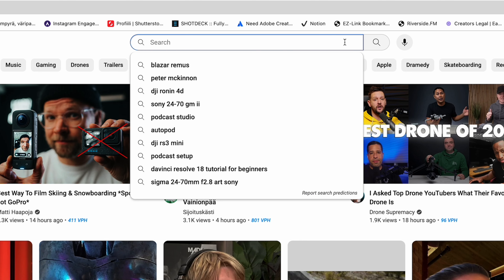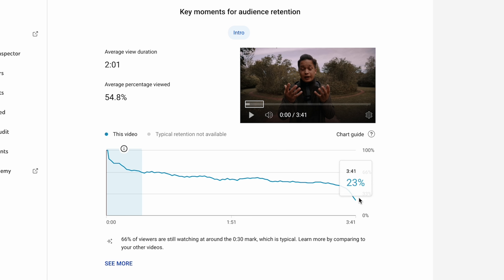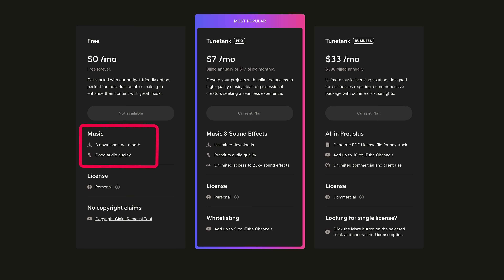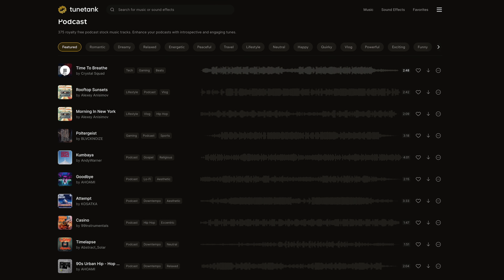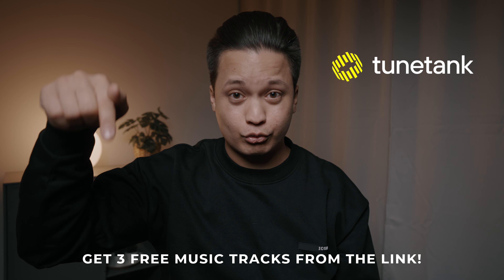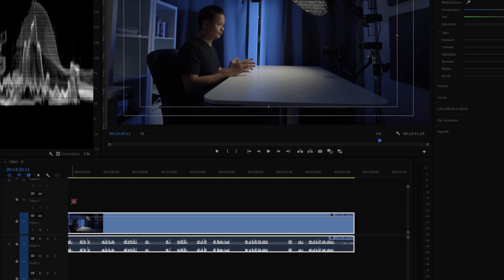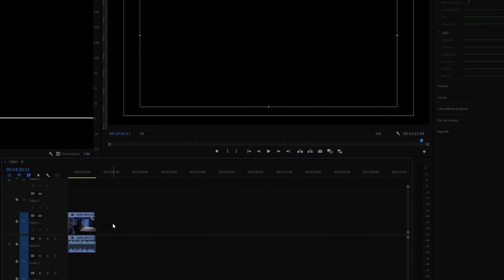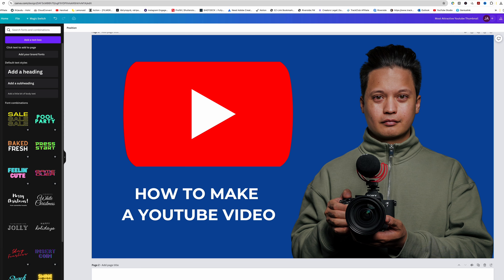How to Make a Youtube Video (For Beginners)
Here's how to make a Youtube video for beginners!

MY MAIN GEAR:
MAIN CAMERA
ULTRA-WIDE LENS
TELE ZOOM LENS
EPIC ZOOM LENS
LIGHT WEIGHT TRAVEL TRIPOD
HEAVY-DUTY TRIPOD
MEMORY CARDS FOR MAIN CAMERA

MY SECONDARY GEAR:
TALKING WIRELESS MIC SYSTEM
BEST DRONE EVER
MY CAMERA BAG